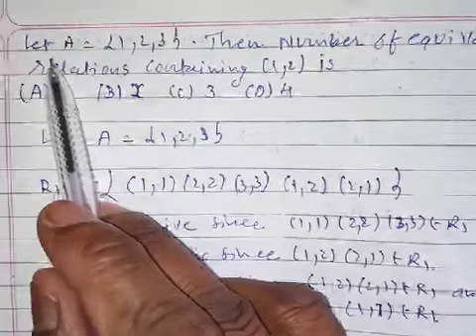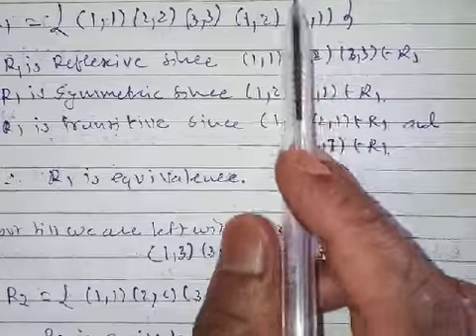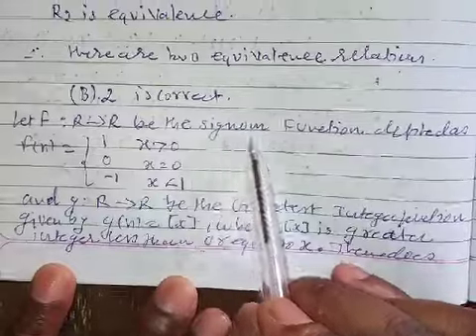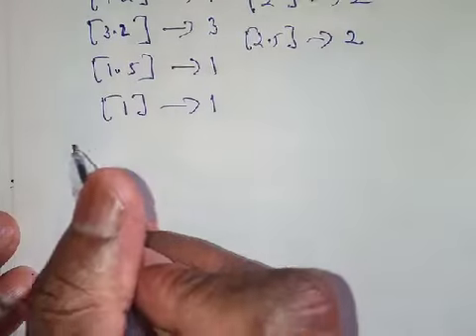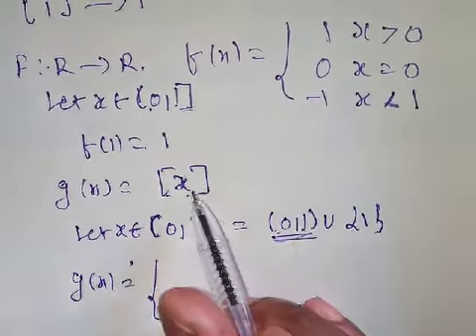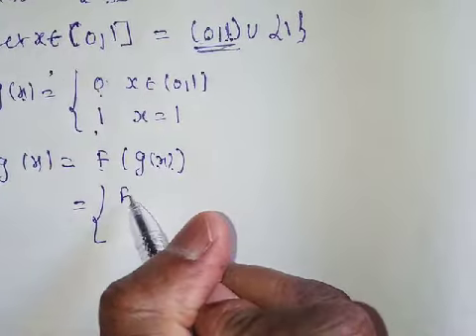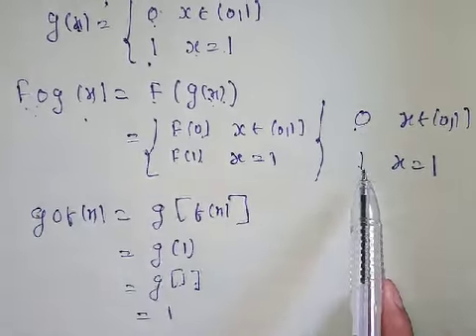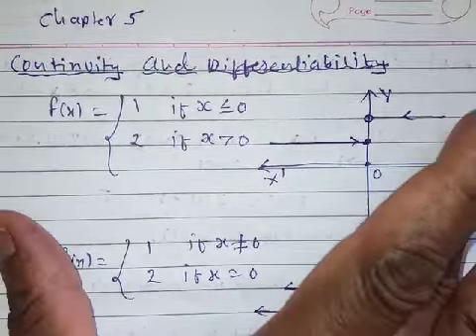Class 12 Ch 1 Mis. Exercise